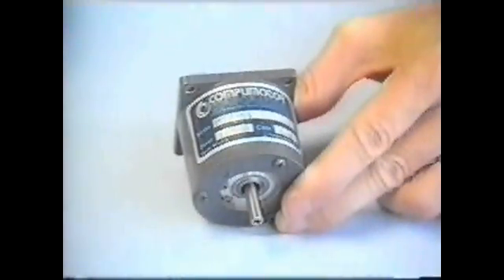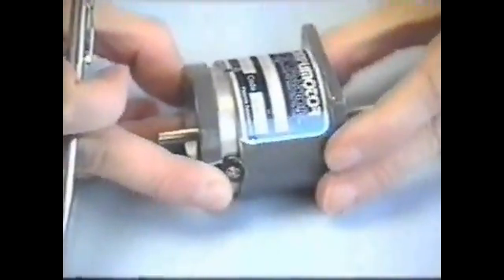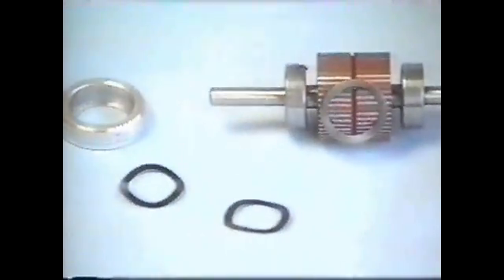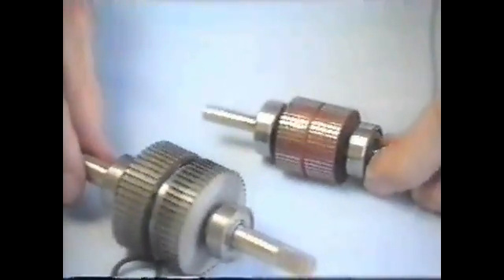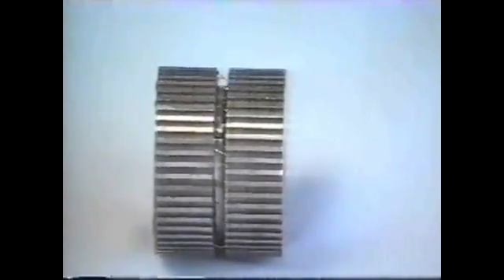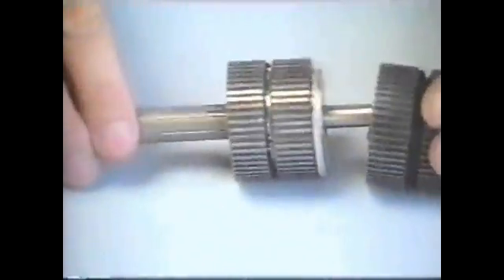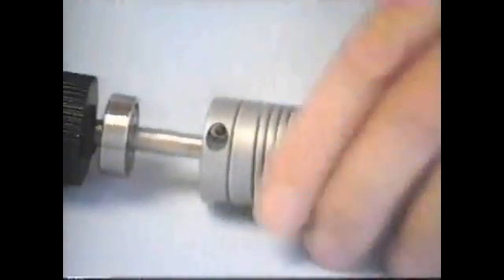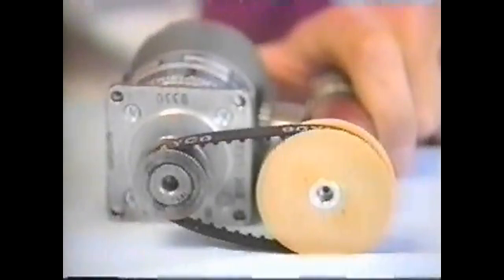How a Step Motor is made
Ever curious what a step motor looks like pulled inside? If you take it apart, you'll lose most of the magnet strength. Here we take one apart for you.